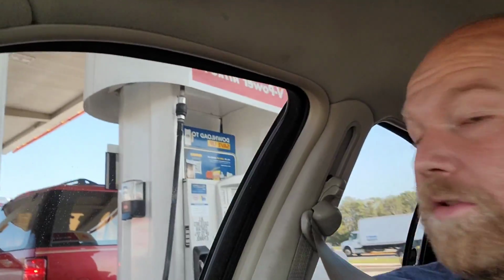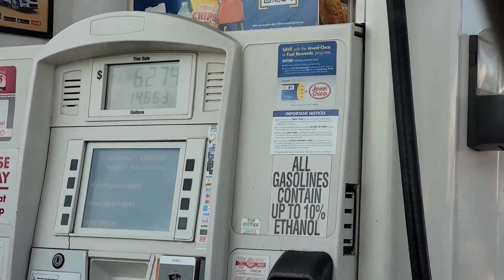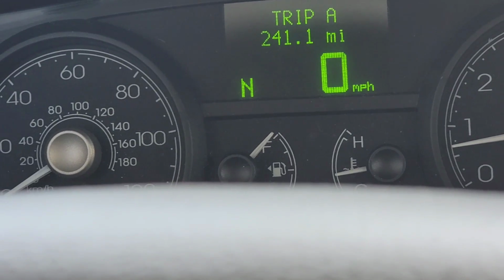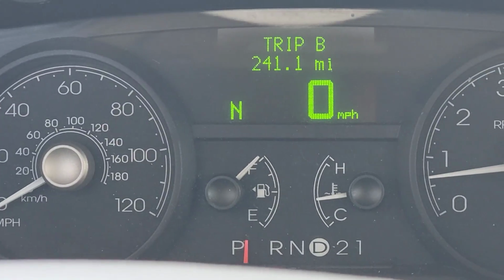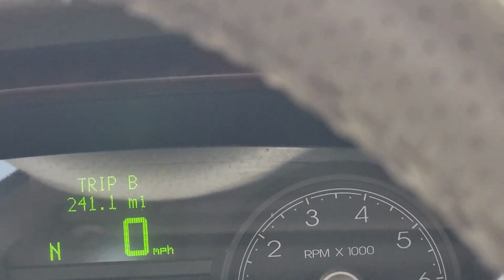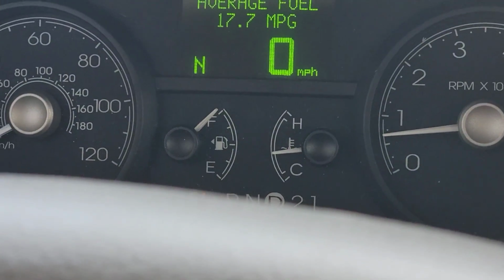Fuel Mileage Went Down Majorly After These Mods - Mods Don't always = Better Gas MPG